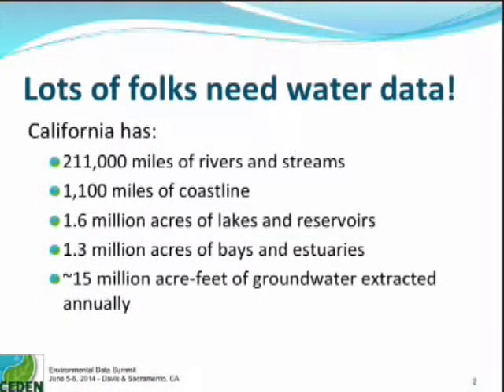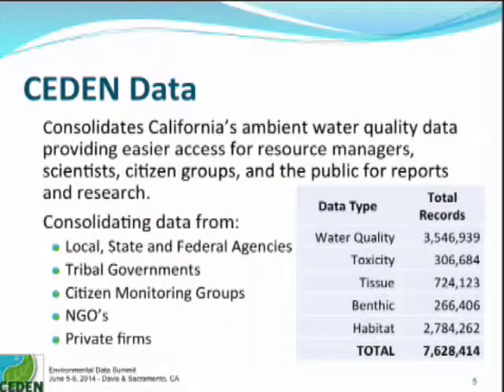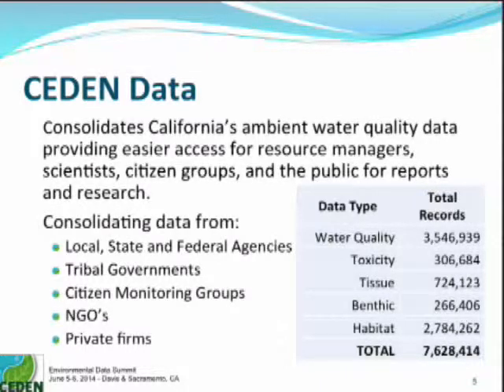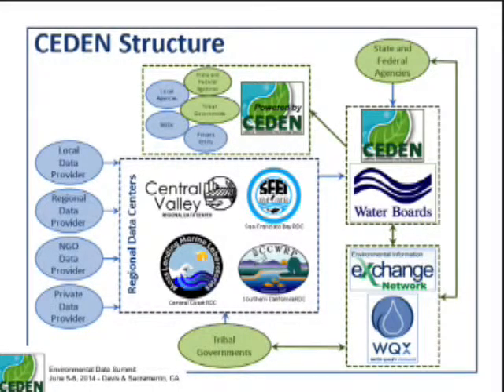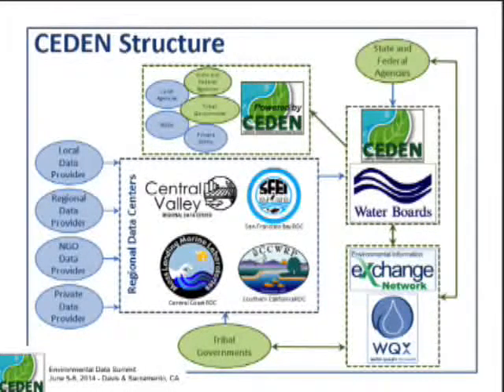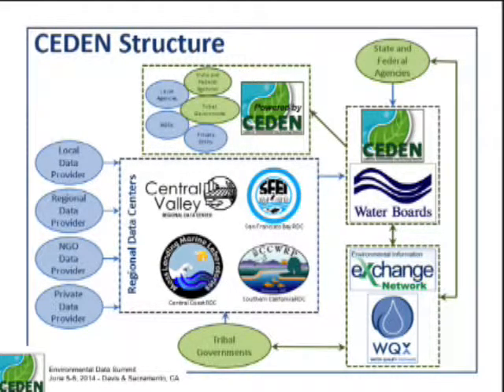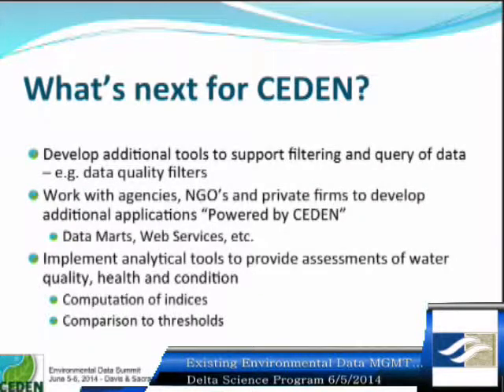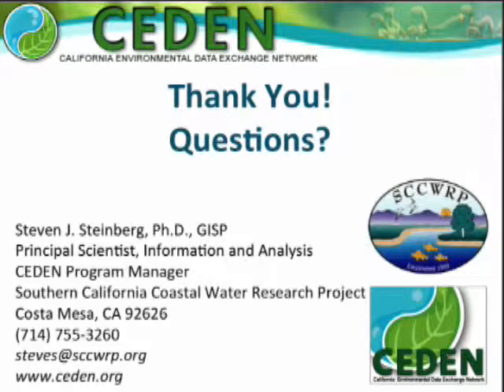2014 Environmental Data Summit - June 5, 2014 - CEDEN - Steve Steinberg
Steve Steinberg heads the Information Management and Analysis Department at the Southern California Coastal Water Research Project (SCCWRP) and also serves as Program Manager for the California Environmental Data Exchange Network (CEDEN)
The June 5, 2014 Environmental Data Summit Schedule is available